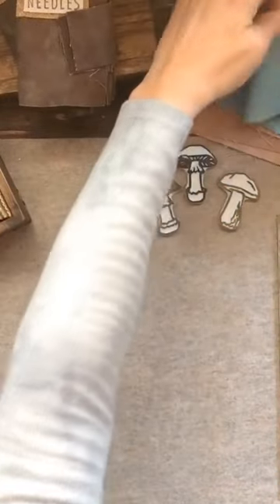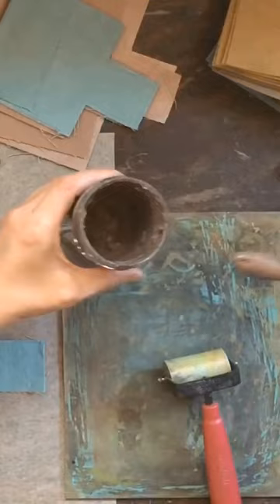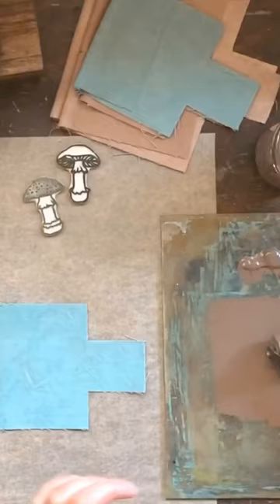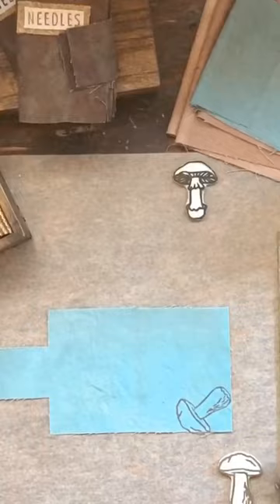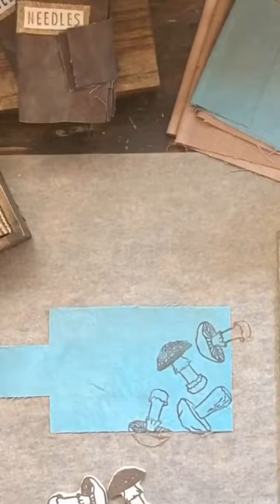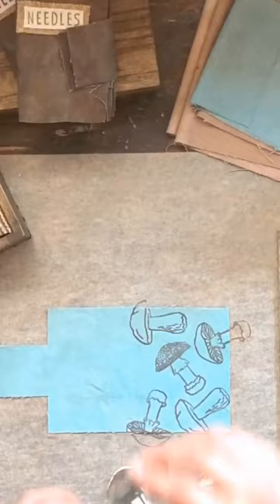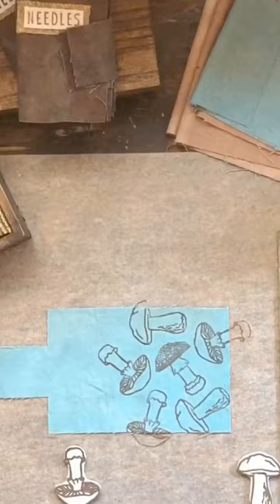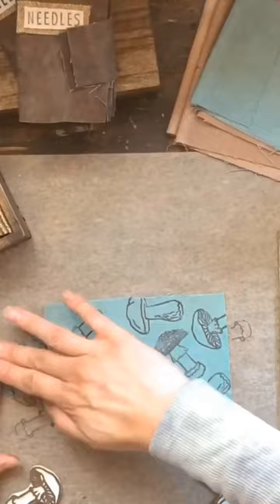Block printing needle book covers with mushrooms 🍄